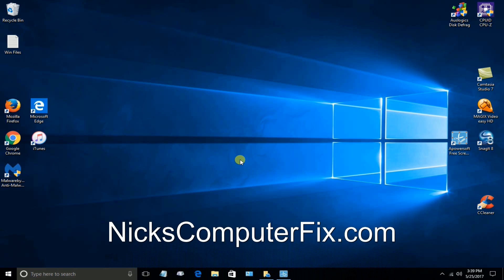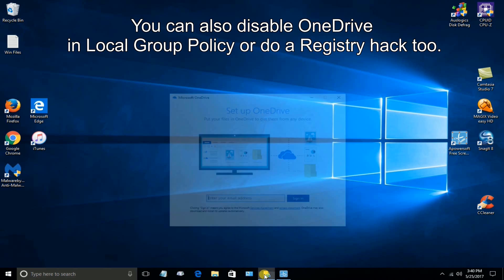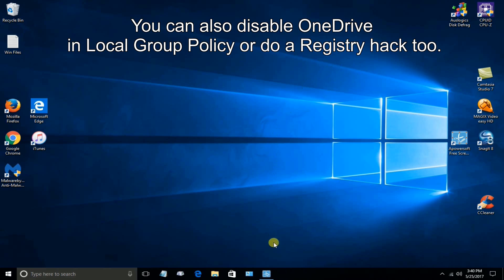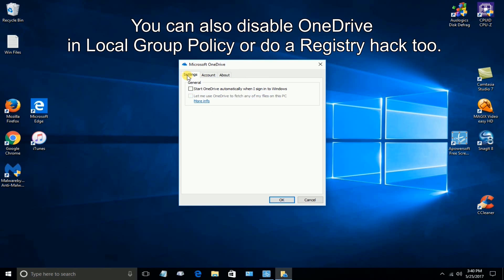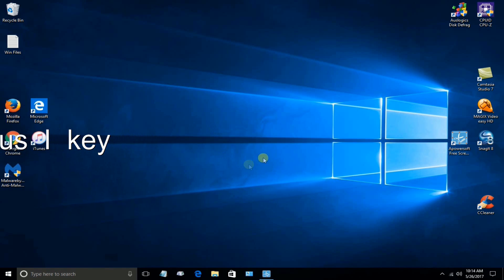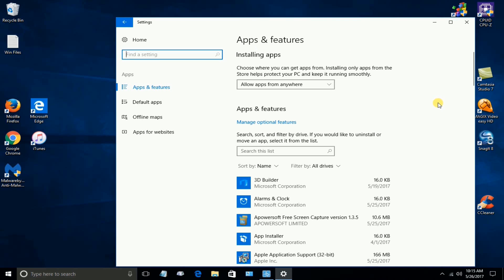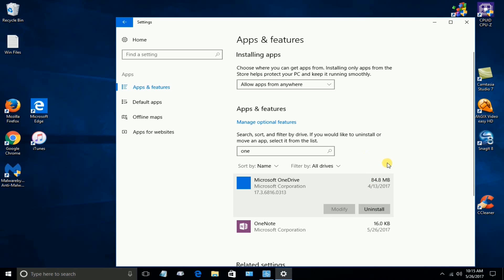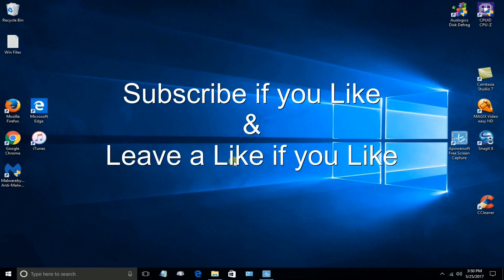Disable oneDrive Windows 10 - How to stop oneDrive PoPup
How to disable OneDrive Popup from Microsoft. This video shows you how to stop/disable OneDrive from Microsoft starting up in Windows 10. See how to uninstall Microsoft OneDrive. Quickly see the easiest way how to stop OneDrive from starting with Windows 10. How to stop OneDrive on Windows 10 is a quick and easy video tutorial.  You will not see how to stop OneDrive from popping up in any Microsoft OneDrive setup windows. My video shows how to stop OneDrive from opening the easy way. It's requires not thinking and I like it that way, so learn how to stop OneDrive from opening on startup now.

Is this a OneDrive Windows 10 tutorial? Yes and No. This video is not a Windows 10 tutorial that shows you how to use OneDrive. Sorry. It's a OneDrive Windows 10 tutorial that shows you how to stop, disable and uninstall OneDrive app from Windows 10 Creators Update. So you will no longer get any more OneDrive popups from starting by following my short few steps in this OneDrive Windows 10 tutorial.

You can also stop Microsoft OneDrive popups by disabling OneDrive within Windows 10 Pro Local Group Policy settings and also by performing a Windows 10 registry hack too